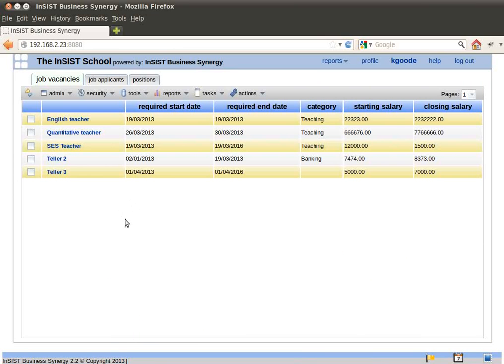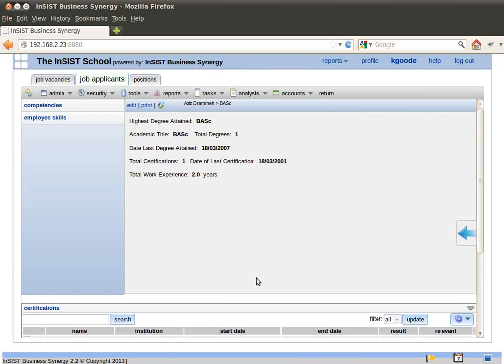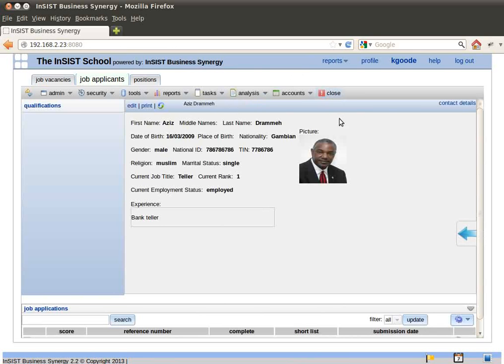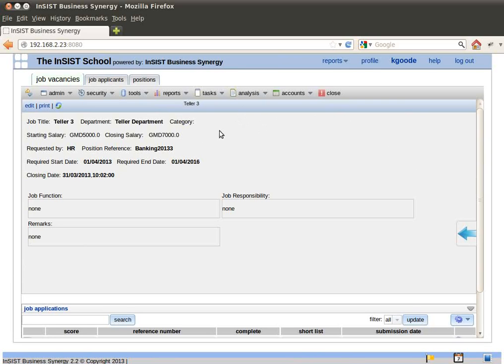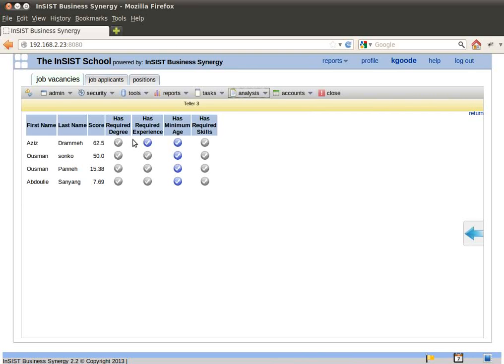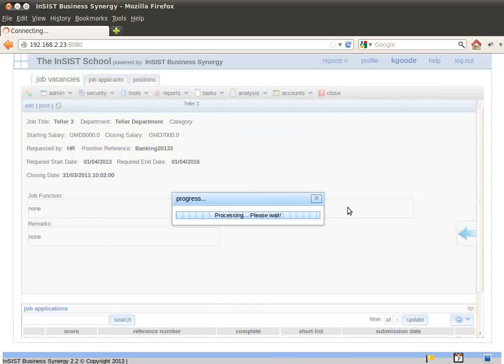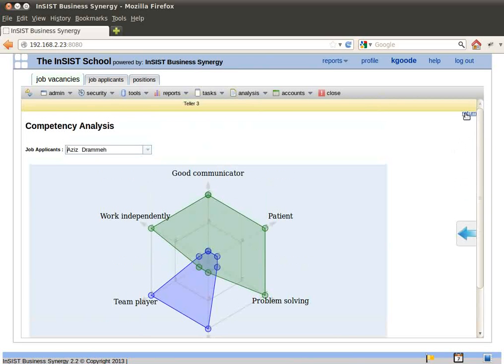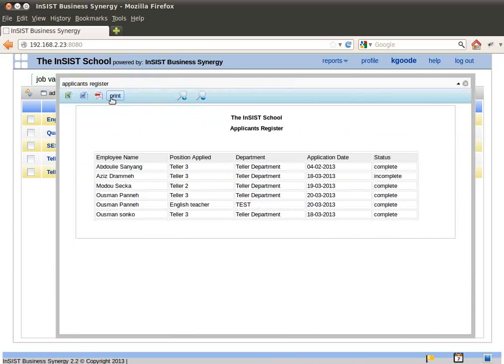InSIST Human Resource Management System Part 5 (Recruitment Module)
This video show the recruitment module for the InSIST Human Resource Management System. It shows how you can better management your recruitment process and make the process more transparent and efficient.